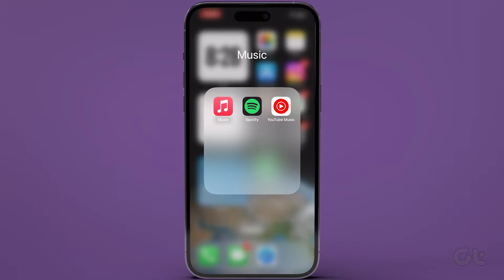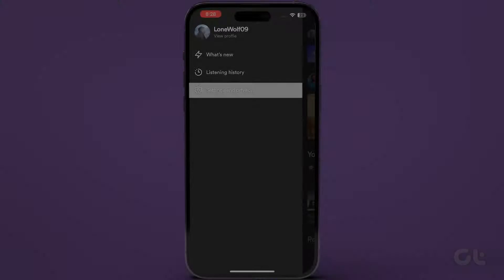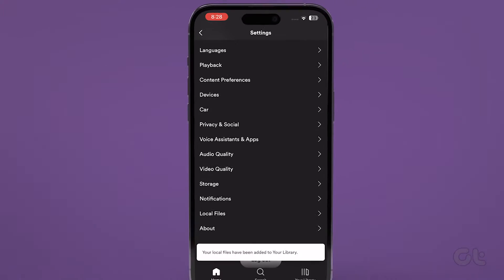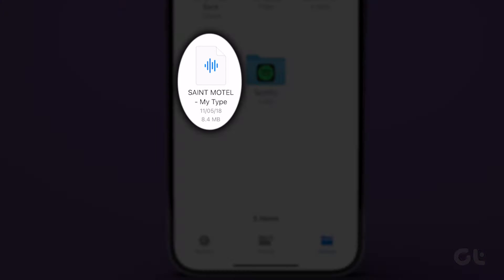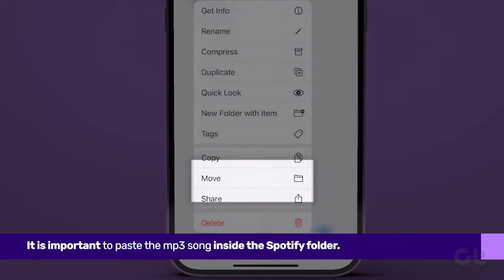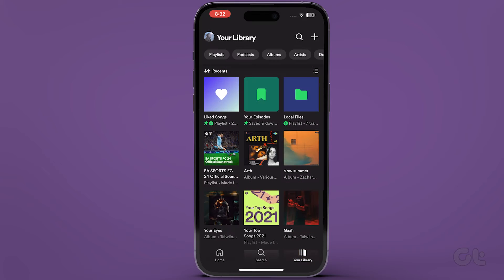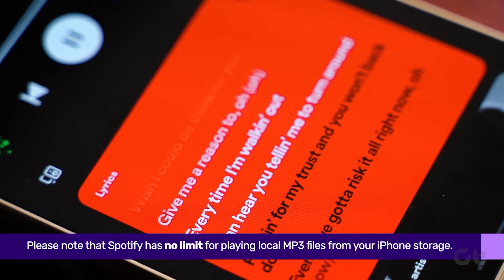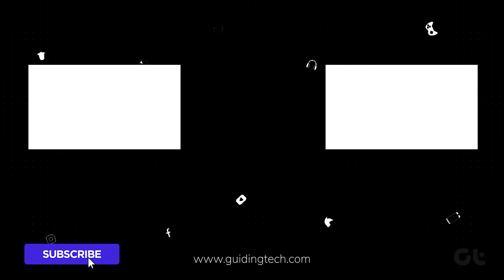How To Play Local MP3 Files on iPhone | EASY Method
Are you tired of being unable to play your favourite local MP3 files on your iPhone?

Whether you’re looking to enjoy your personalized music library or listen to your audio recordings, we’ve got you covered.

In this video, we’ll explore a simple and easy way to play local MP3 files on your iPhone hassle-free.